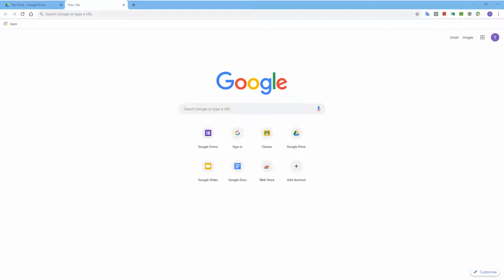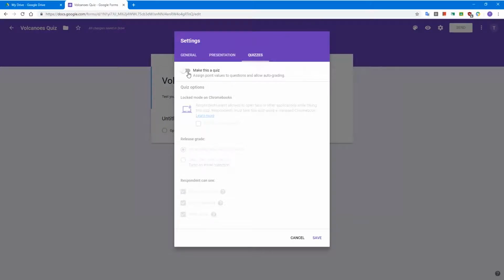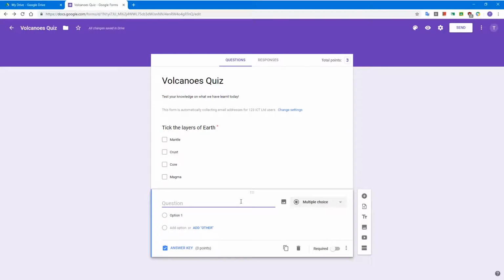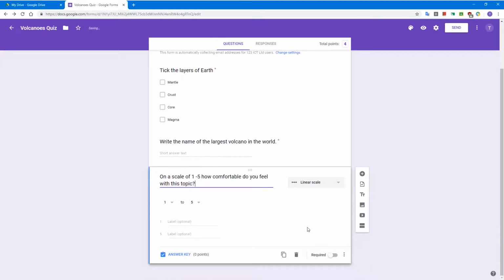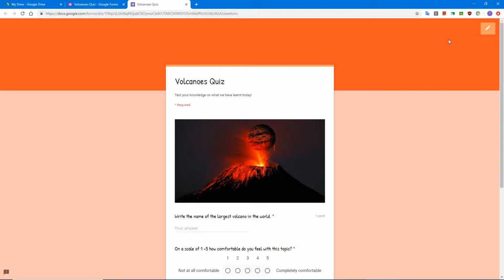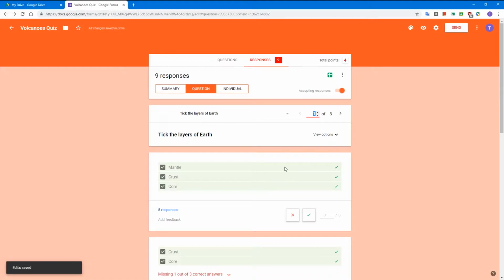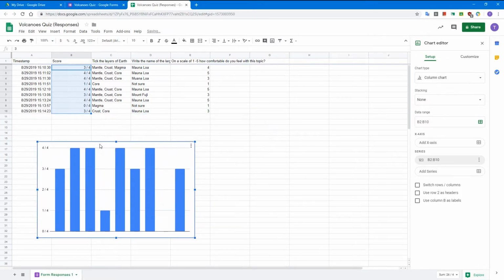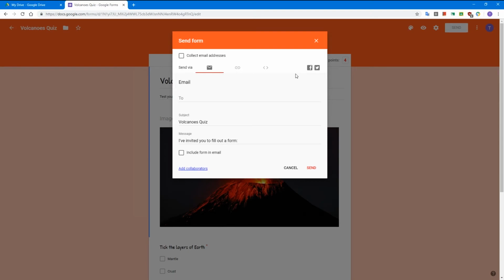Using Google Forms to Create Post-Lesson Quizzes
This quick tutorial guides you through the process of creating Google Forms to use in the classroom.

To find out more about how Cloud Computing could transform your school, visit us